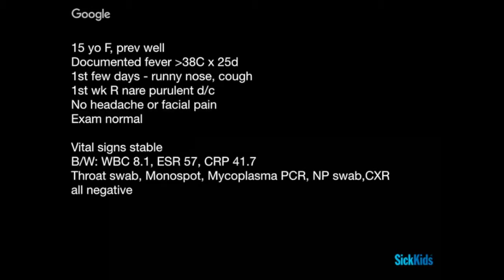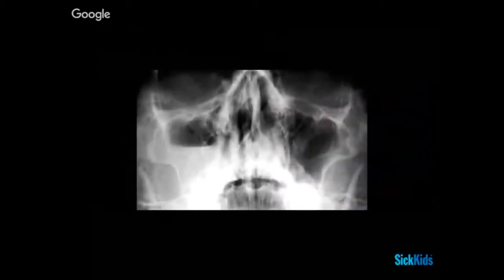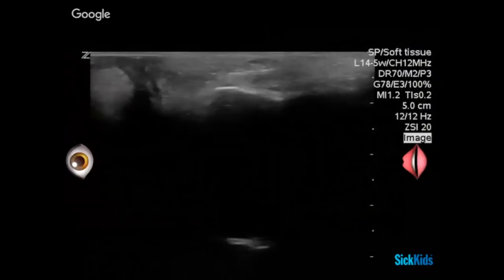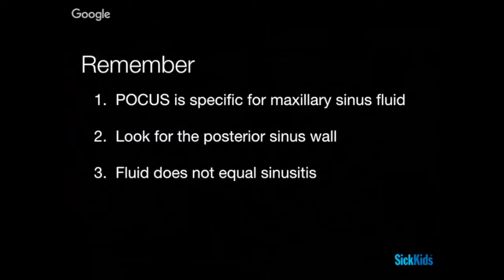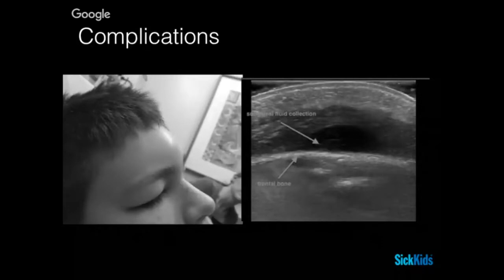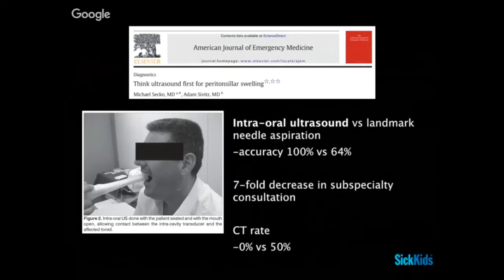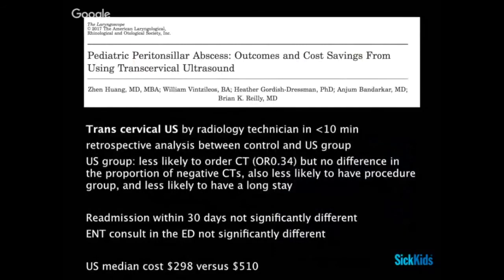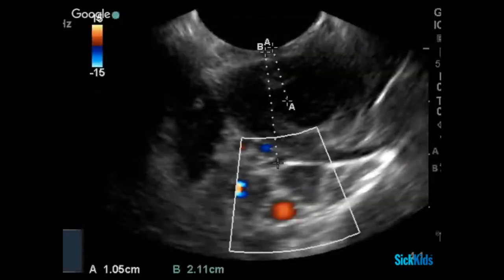ENT w/o Ears or Nose! (1/3)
Dr. Lianne McLean reviews approaches to face and throat ultrasound scanning, as well as how POCUS can assist in peritonsillar abscess drainage.

Happy Scanning!